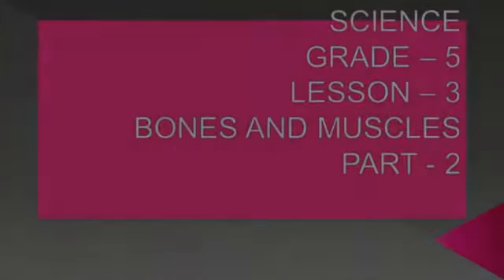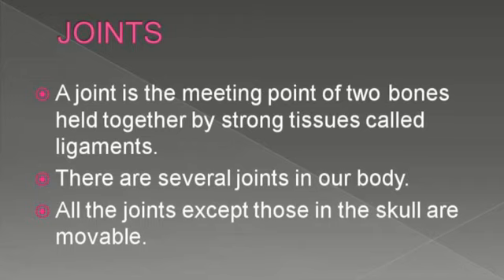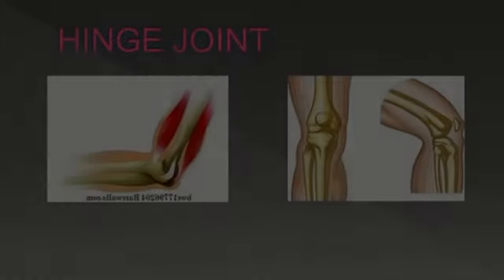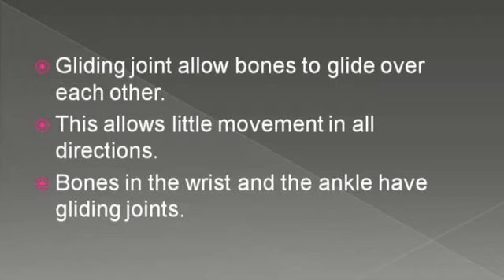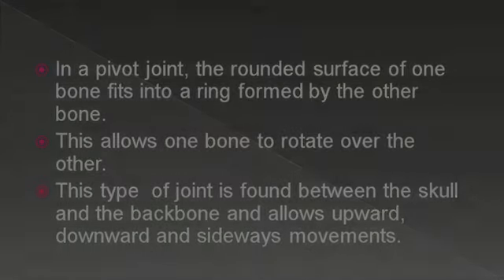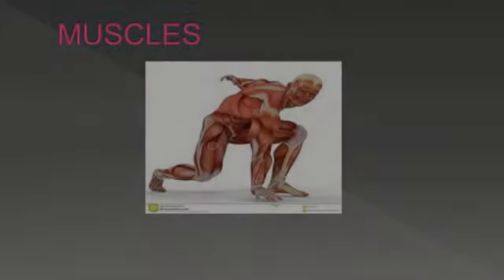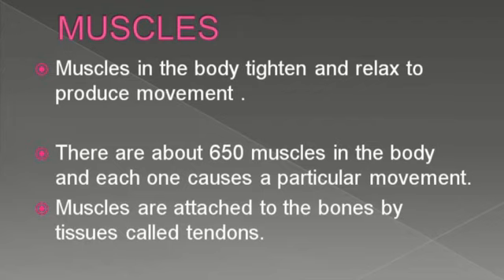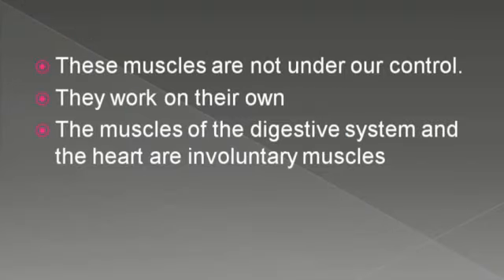Bones and muscles Part 2